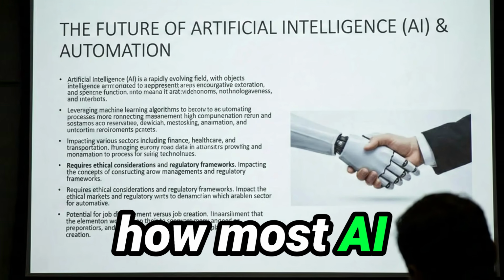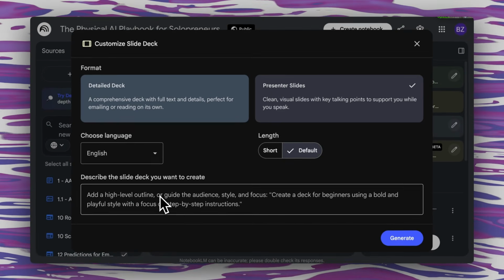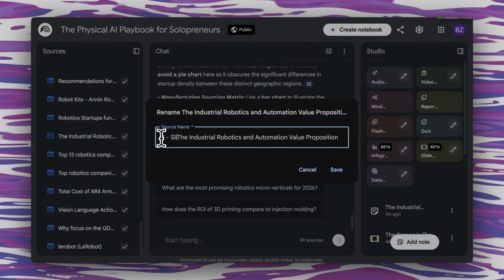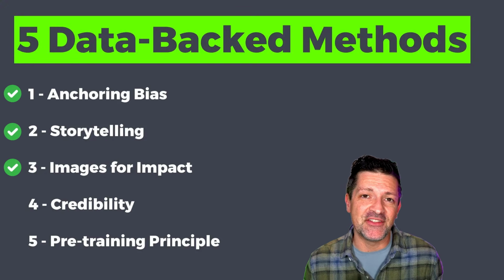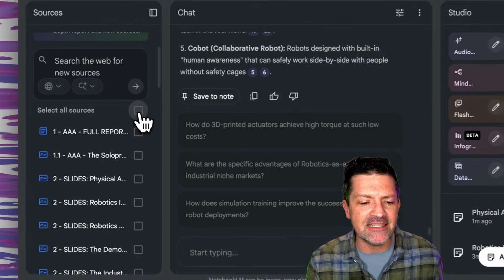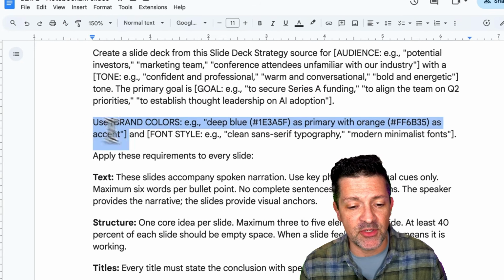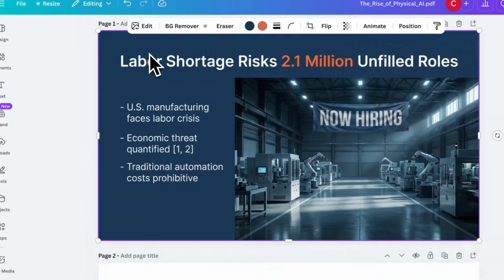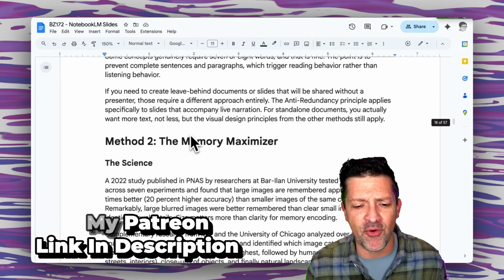5 Data-Backed Ways To Make Persuasive Slides with NotebookLM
This guide shows you how to create genuinely persuasive presentations using research-backed techniques and NotebookLM's source-based workflow.

Rather than relying on design intuition or generic best practices, these five methods translate findings from cognitive science—including Kahneman's behavioral research, Mayer's multimedia learning principles, and the Stanford Web Credibility Project—into practical prompts you can use immediately. The three-stage workflow progressively refines your raw source material into strategically organized content that NotebookLM can turn into slides that actually persuade. Two appendices cover post-production polish (watermark removal, upscaling, AI enhancement) and 17 additional methods for specific contexts like hybrid presentations, cross-cultural audiences, and mobile viewing.